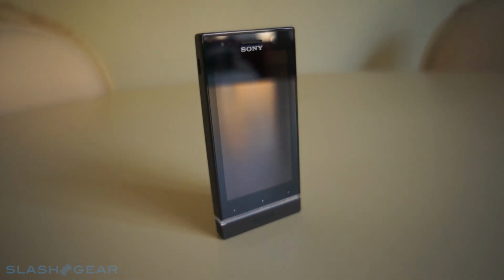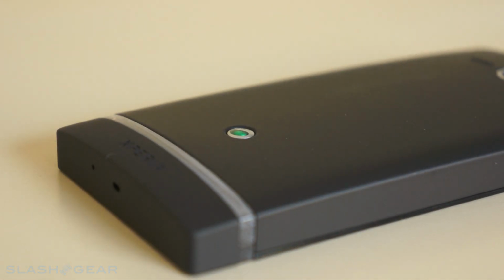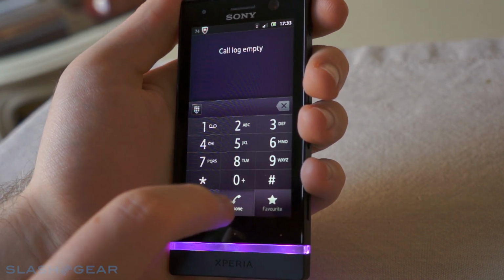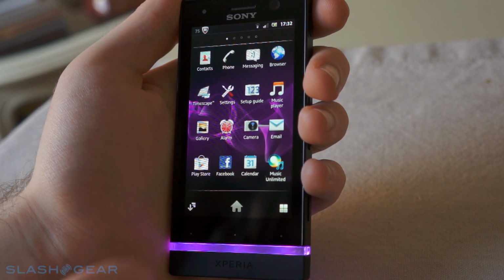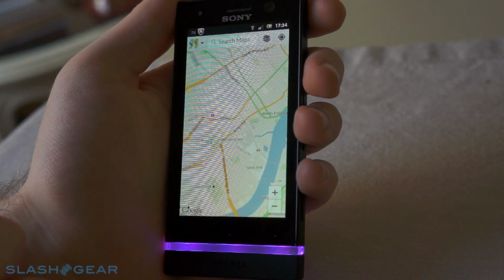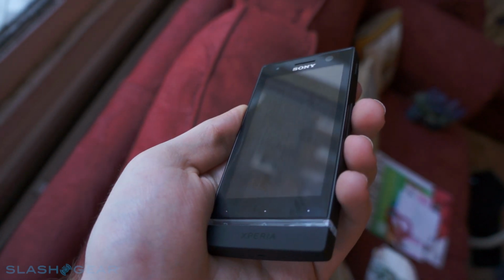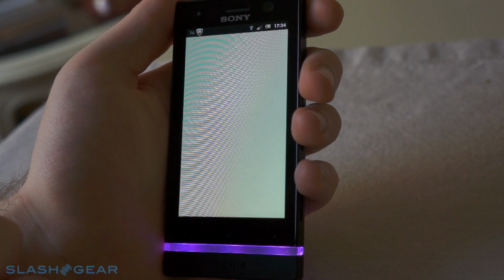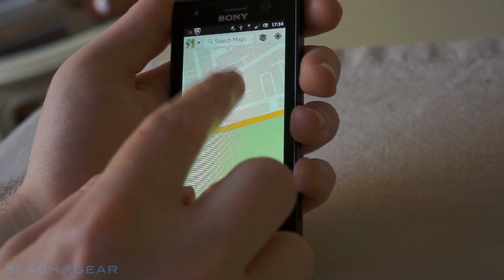Sony Xperia U Review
SlashGear\'s review of the Sony Xperia U.